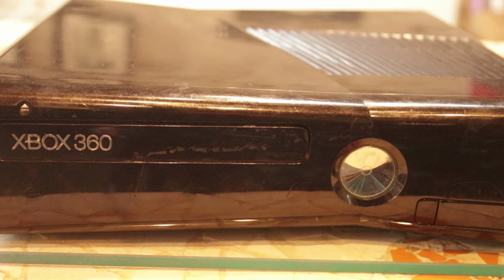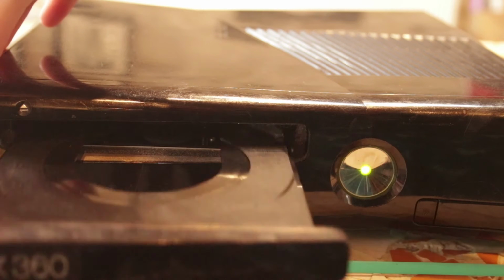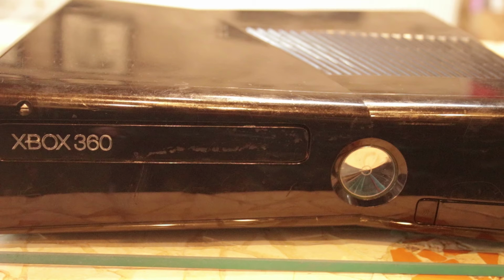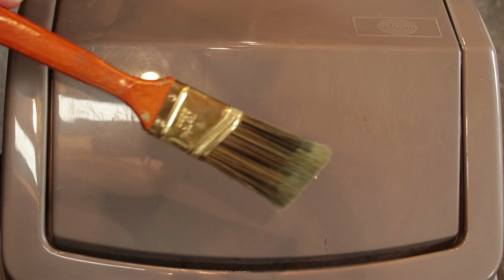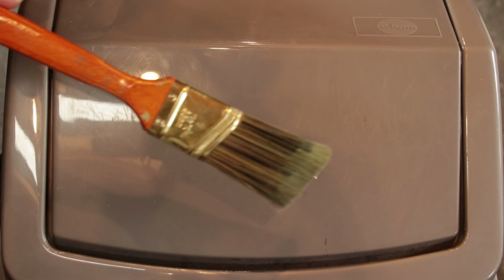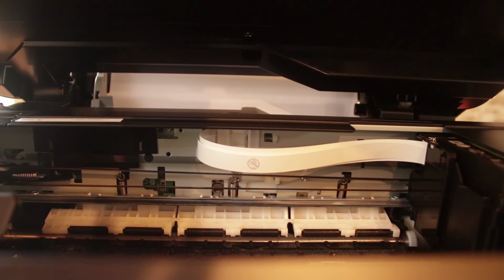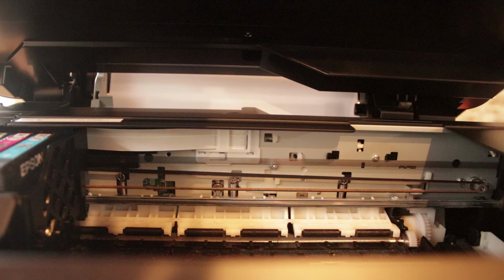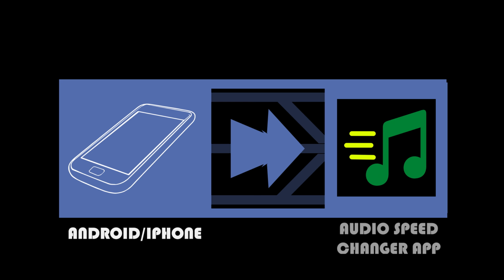Be Creative Clonmel - Foley Sounds Part 3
Part 3 - Learn how to make your own sound effects for a film or audio production, using everyday materials you'll find around the house or garden. Have fun experimenting with sounds that you can record with your mobile phone, no fancy equipment needed.

Like most things in life, the more you practice, the better you will become at it.

Now Have FUN!!!

Credit: Artist: Niamh Curry (ColourHive)
Editor: Kevin Power
Clonmel Junction Arts Festival 2020
Creative Ireland
Tipperary County Council